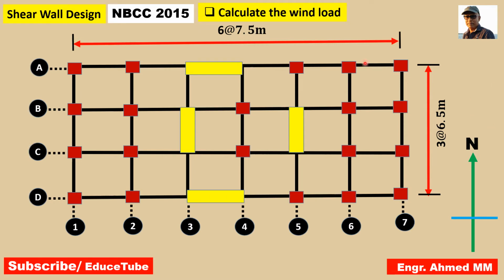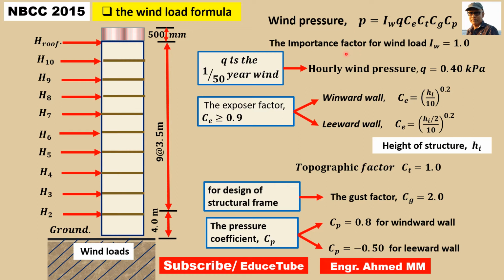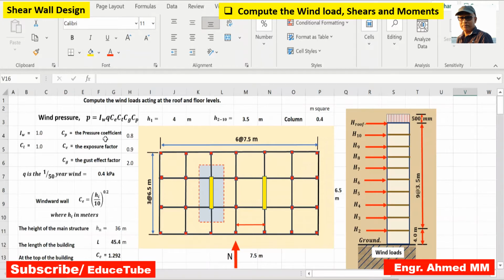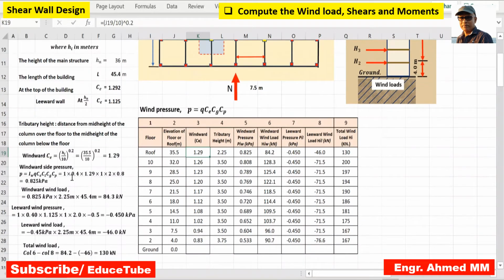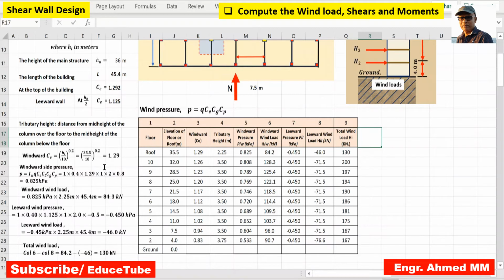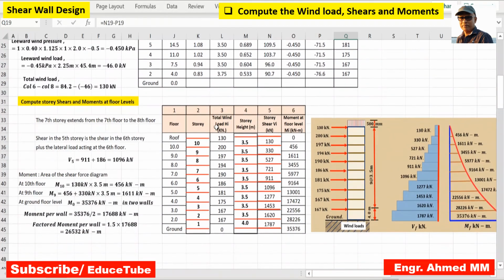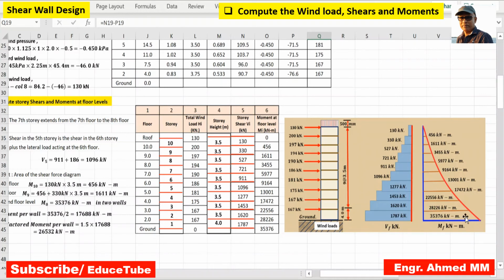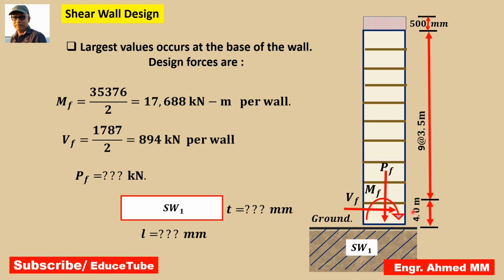Wind loads on Shear Wall/ Ten-storey Building/Shear and Moment Diagram - Part - 1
Wind loads on Shear Wall/ Shear and Moment Diagram/ Ten-storey Building.